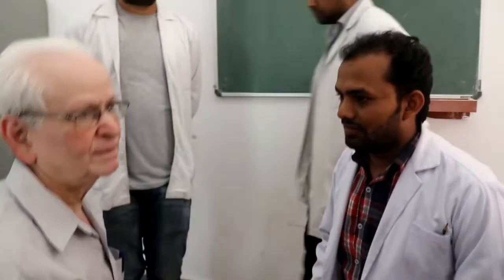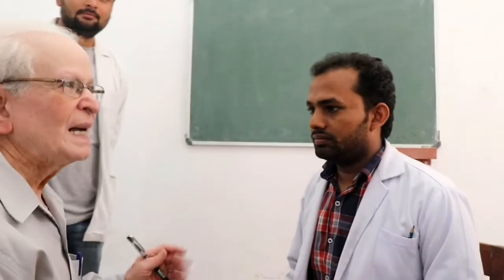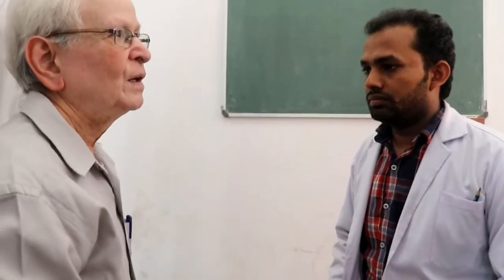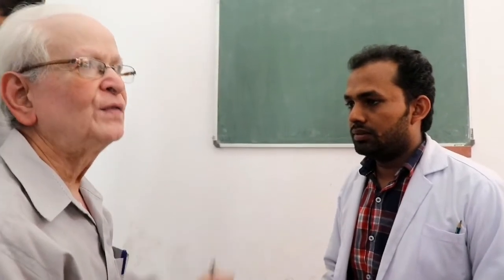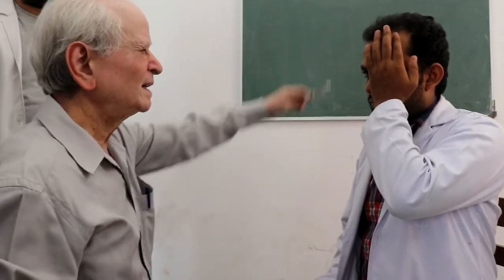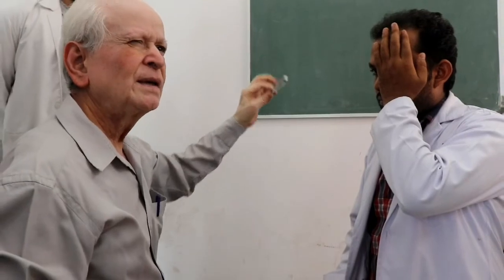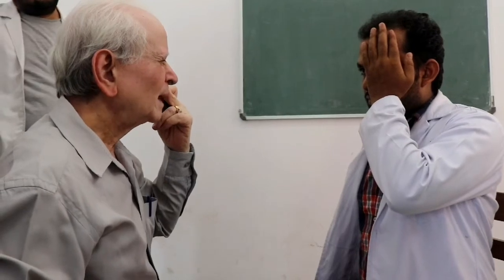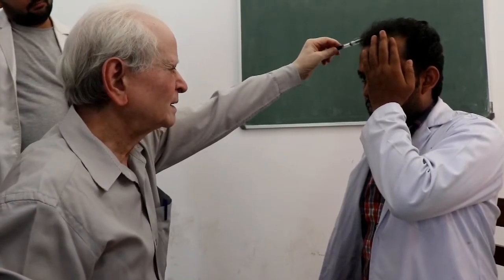Confrontation visual field technique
The visual fields of both eyes overlap; therefore each eye is tested independently. The patient should cover their right eye with their right hand (vice versa when testing the opposite eye). With the examiner seated directly across from the patient, the patient should direct their gaze to the corresponding eye of the examiner. The testing itself can be performed using stationary or moving targets (disk mounted on a stick or examiner's fingers).